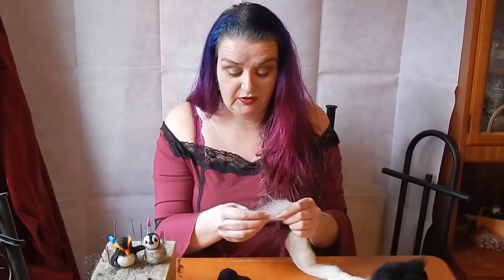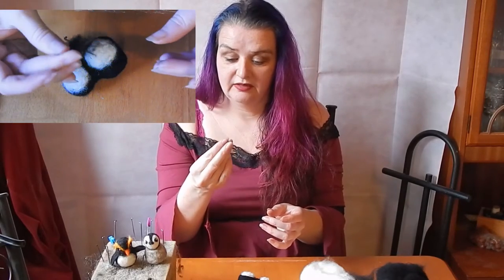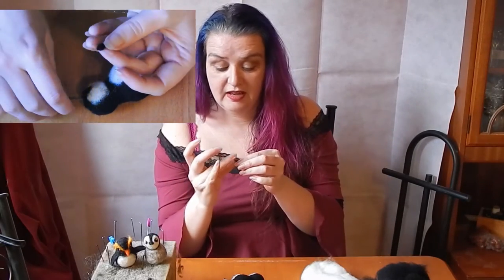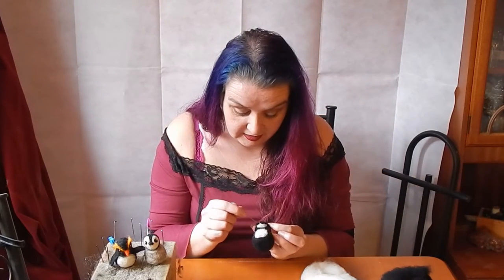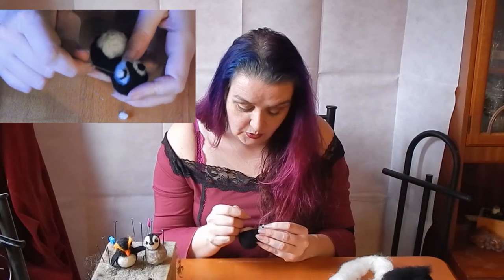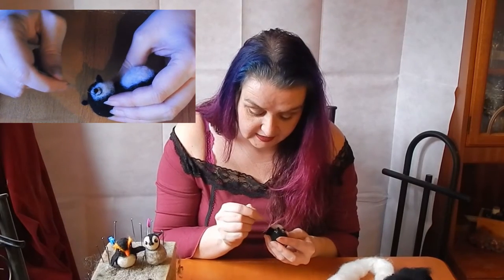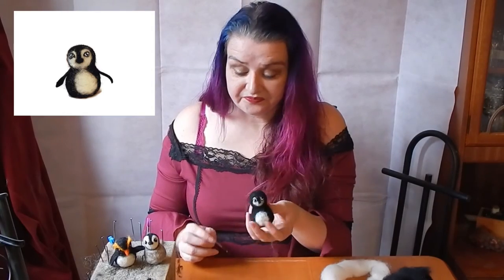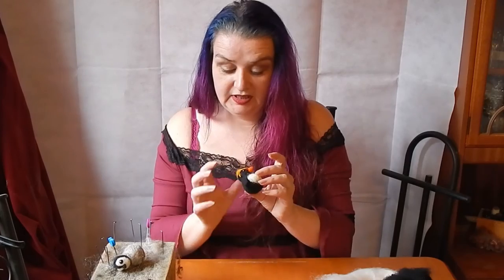Needle Felting Tutorials, How to Needle Felt A Penguin, Part 2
Felt along with Pam from BenMcfuzzylugs in this 2nd part of the tutorial creating this cute penguin

This is a fantastic first project for people just starting out in needle felting or for the experts try a smaller size to enhance your skills

Please come back for part two

Or if you are interested in your very own felted sculpture please look for BenMcFuzzylugs on Etsy

And its a rockhopper penguin at the end :)

Thank you so much for viewing